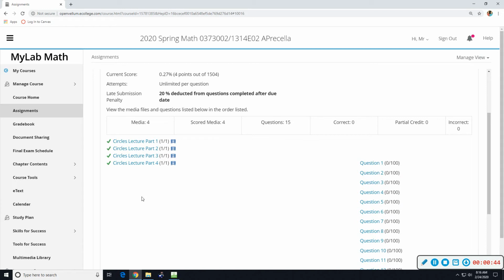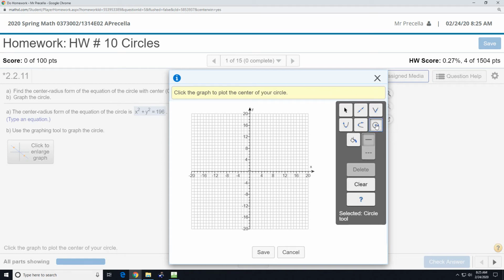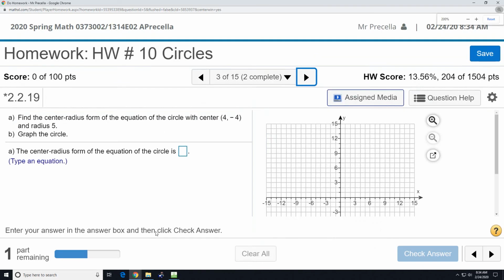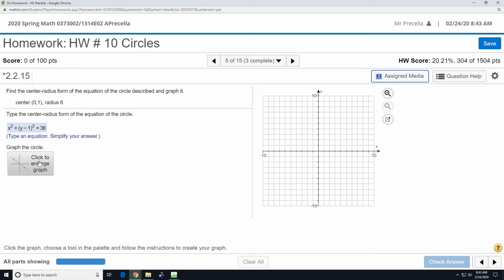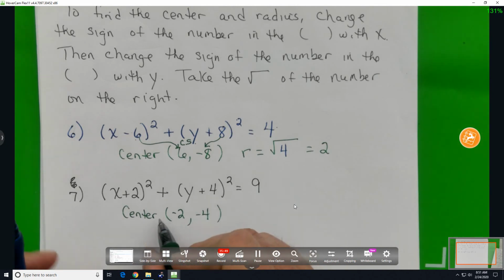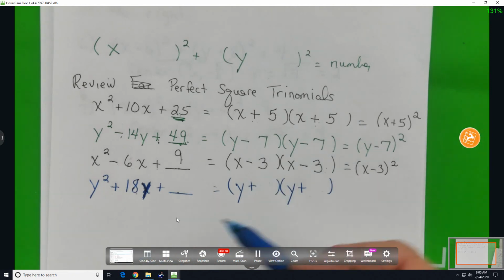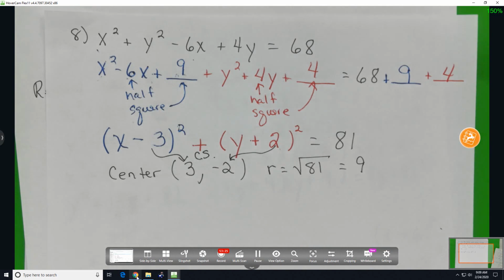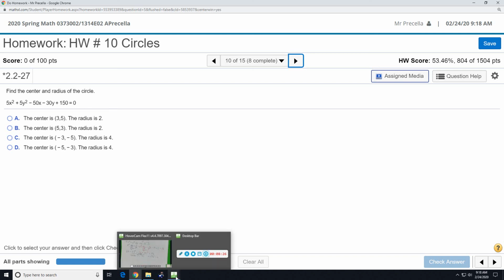Class Lecture Circles Part 1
Mr. Precella lectures on Circles. He also illustrates how to use the Pearson MyLab circle graphing tool and how to type your answers into Pearson MyLab.